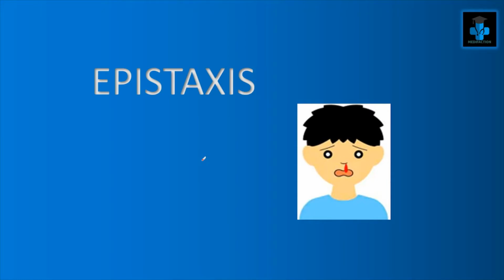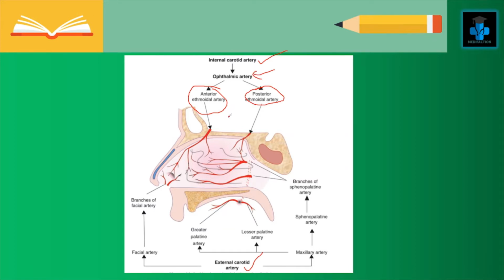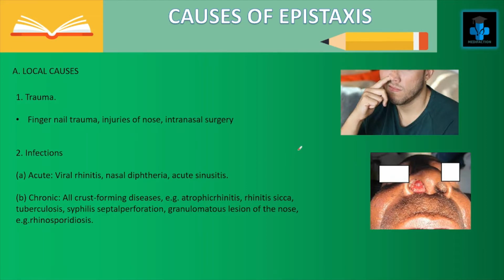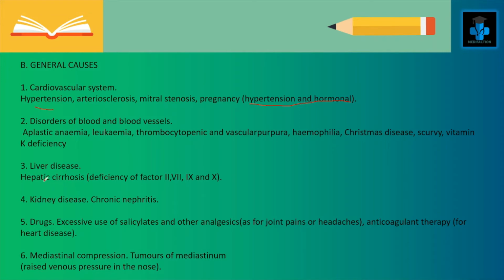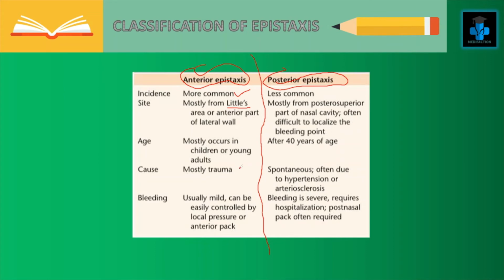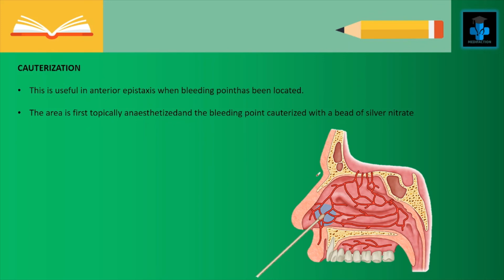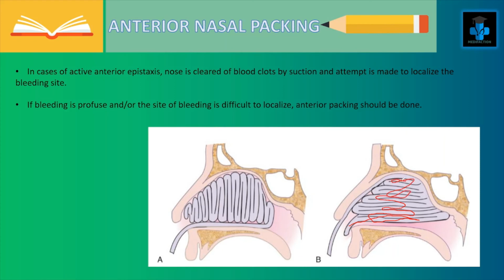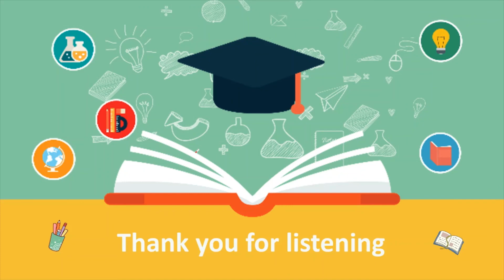EPISTAXIS / nose bleeding | reasons| types | management | E.N.T | medical notes | diagrams | MBBS